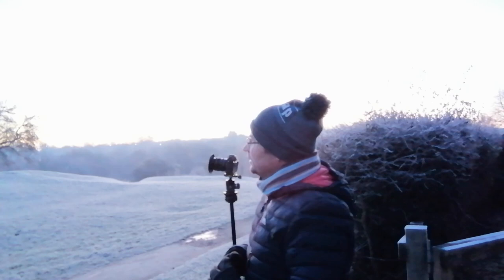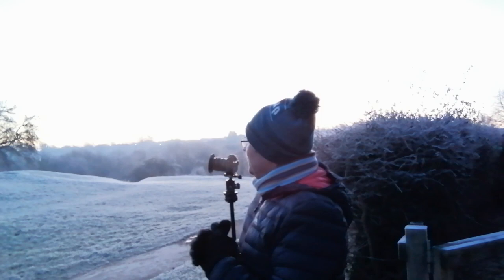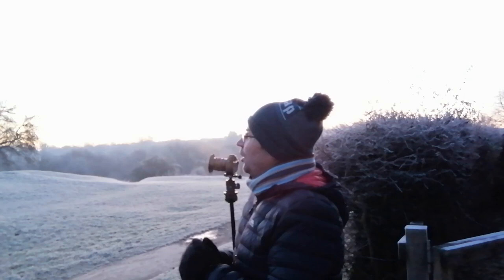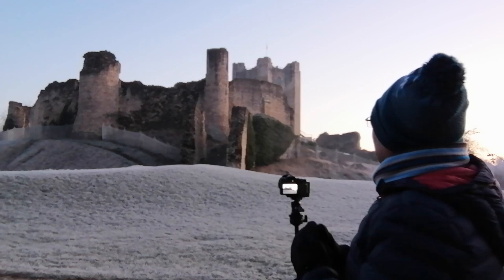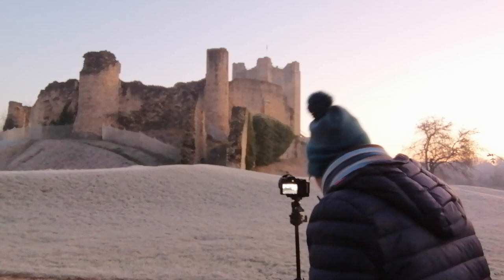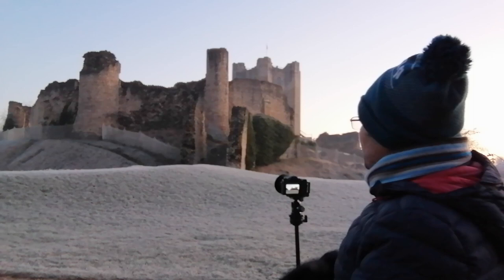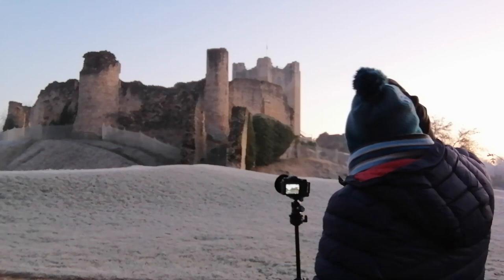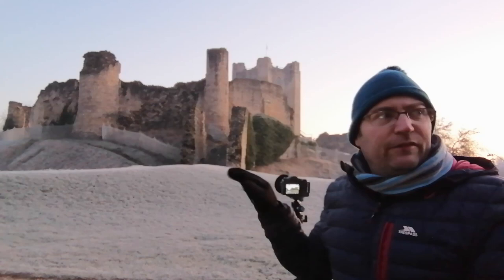conisbrough castle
My vlog of how a photographed conisbrough castle